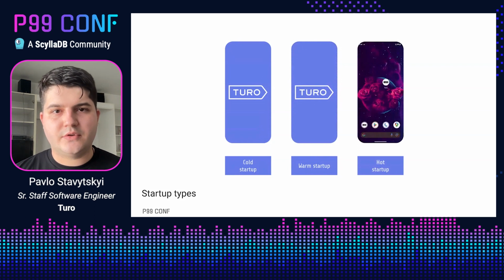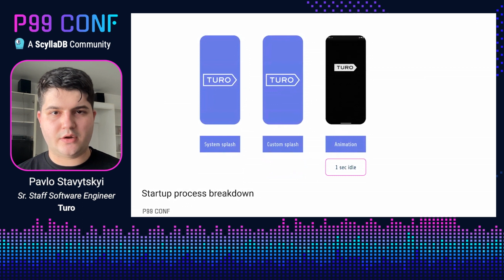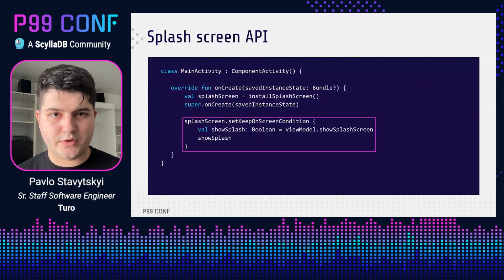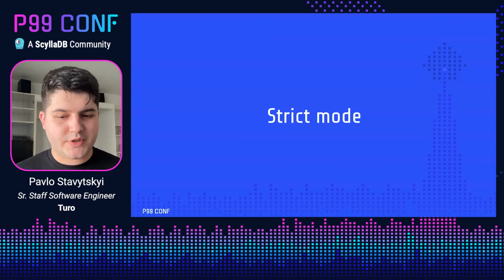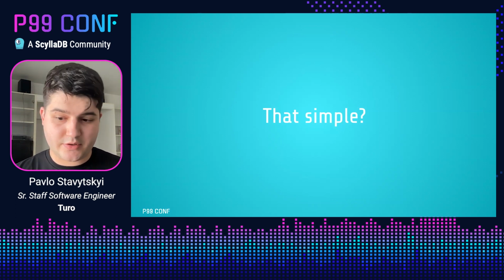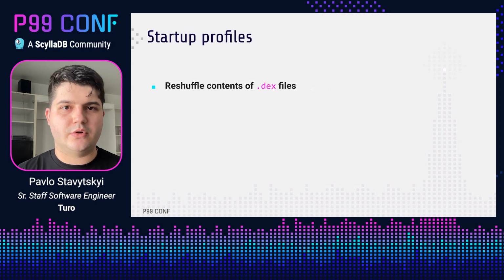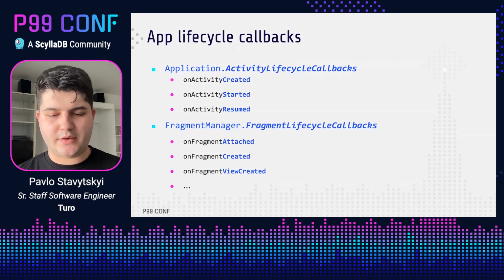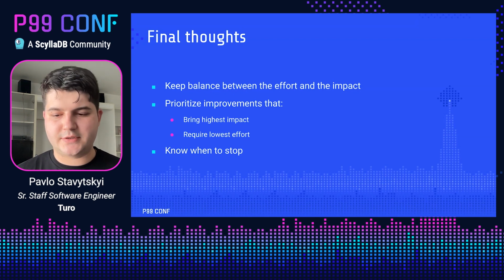P99 CONF 2023 | How We Reduced the Startup Time for Turo's Android App by 77% by Pavlo Stavytskyi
The startup time of a mobile app is one of the most important indicators of its performance and has a significant impact on the user experience. A fast-loading app not only provides a positive first impression, but also increases engagement and retention, reduces user churn, and can improve visibility in app store rankings.

In this talk, I'm going to share how the startup time of the Turo Android app was reduced by 77%. You will learn how to apply best practices and Android developer tools to improve the startup performance of your Android apps.